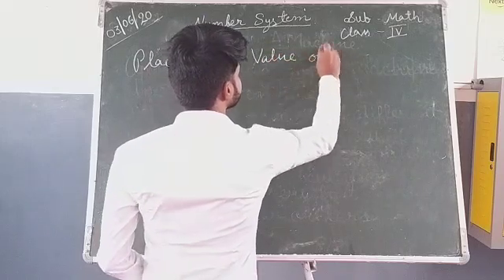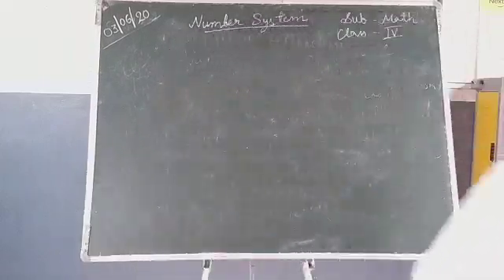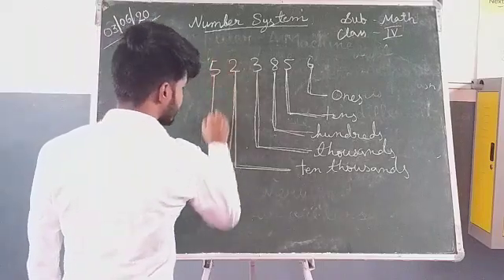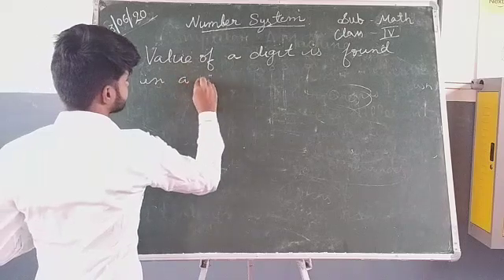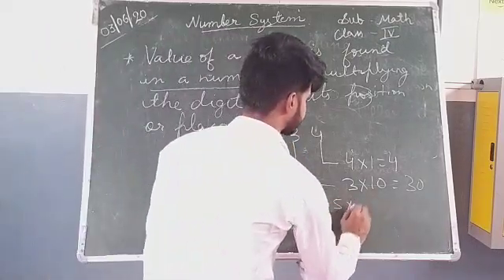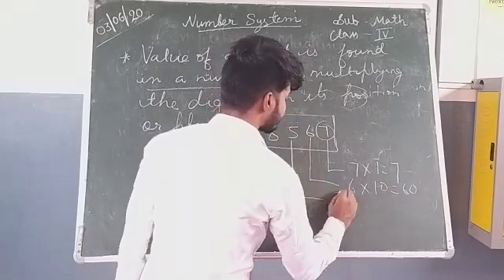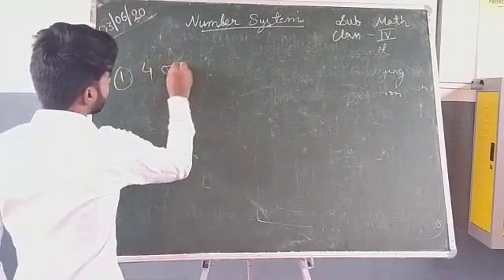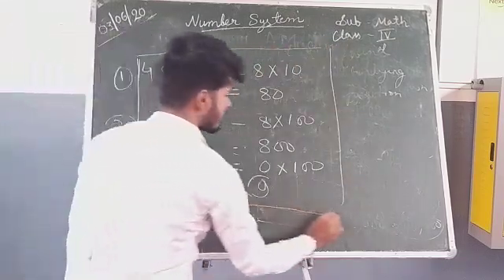Class_4_Math_Number System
By Anand Sir